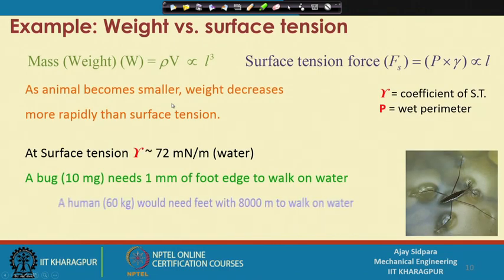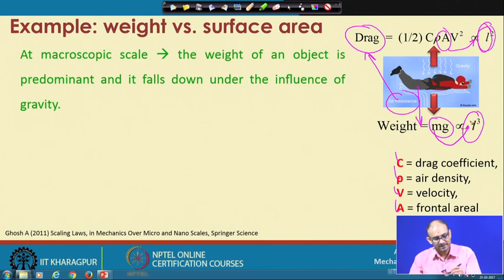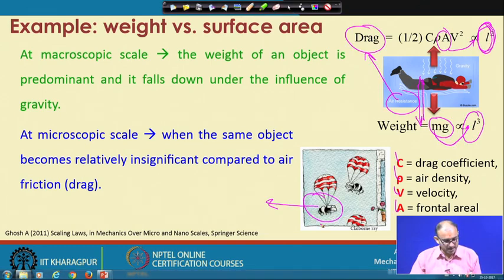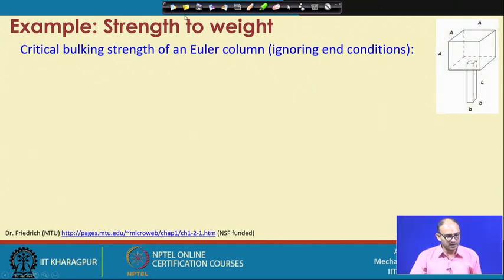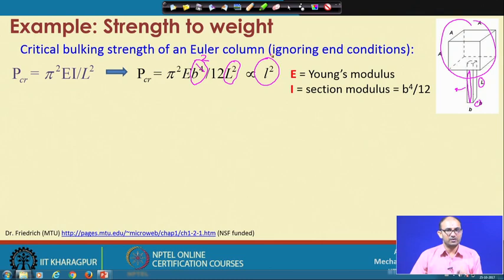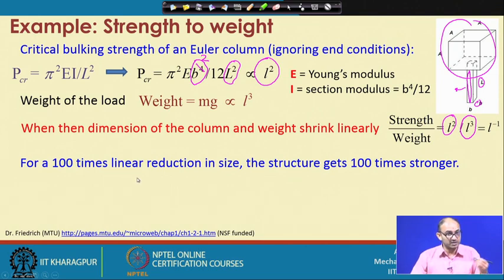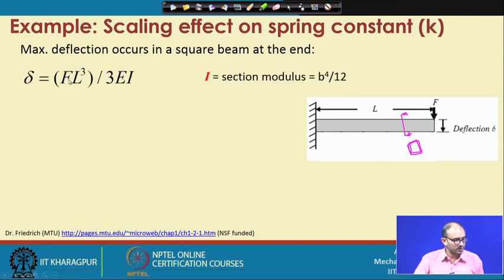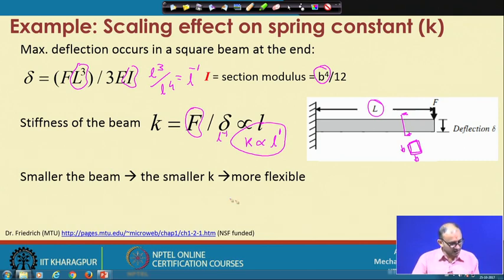Lecture 9 Scaling laws (Contd.)